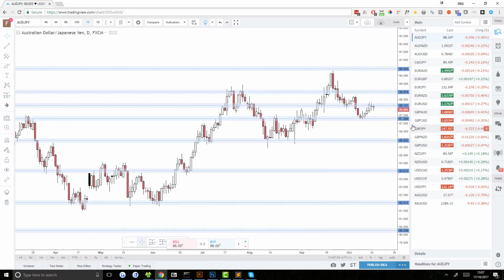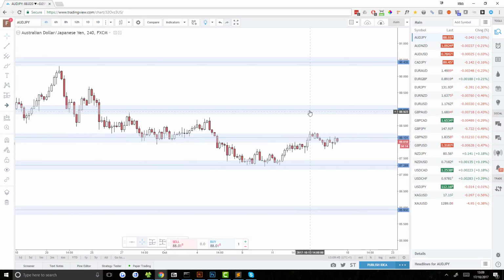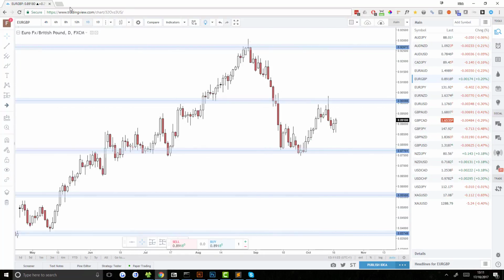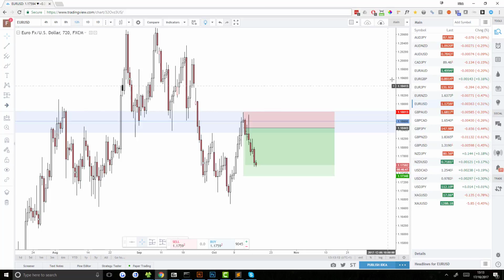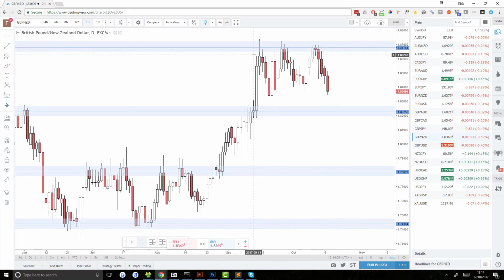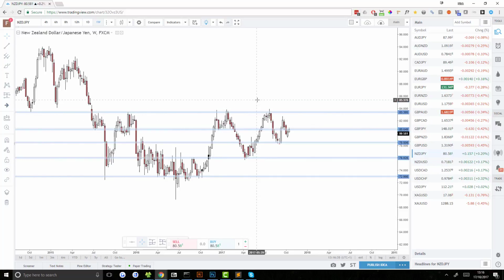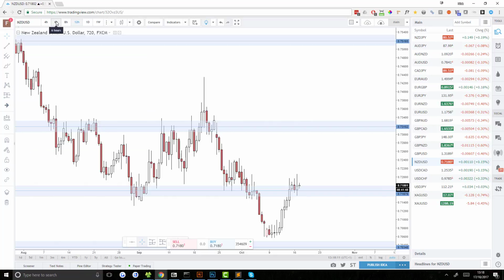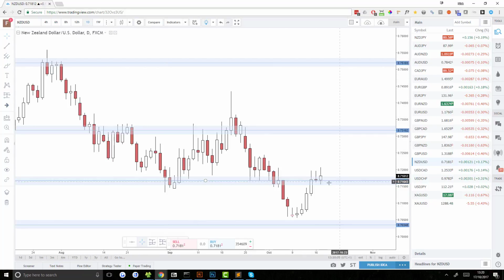Potential shorts on NZDUSD & NZDJPY (Forex analysis 2017-10-17)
In today's analysis I spot two potential setups forming. NZDJPY is sitting on a Resistance area and may form into a short setup, whilst NZDUSD may also form a potential short. Keep a close eye on both pairs throughout the day!